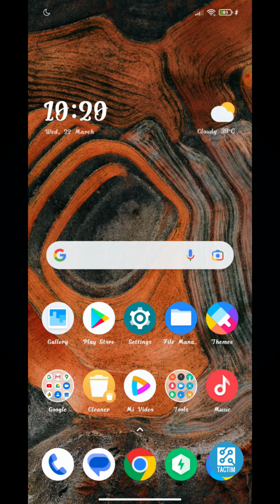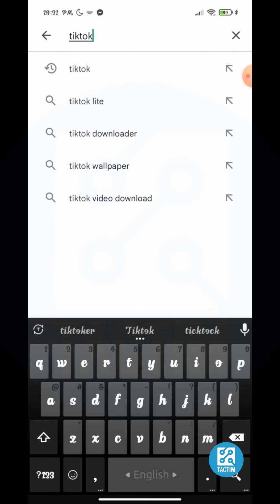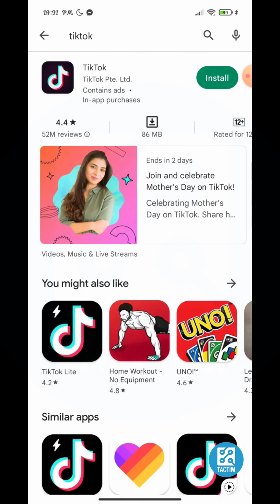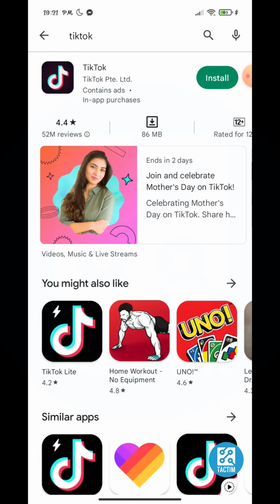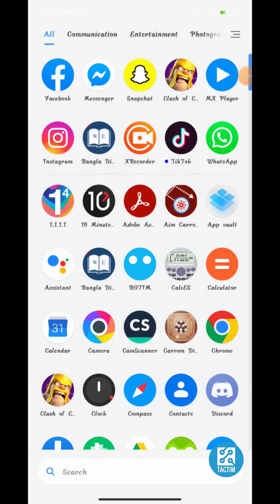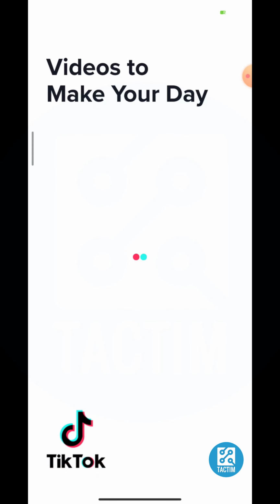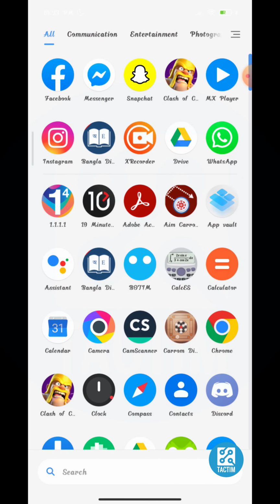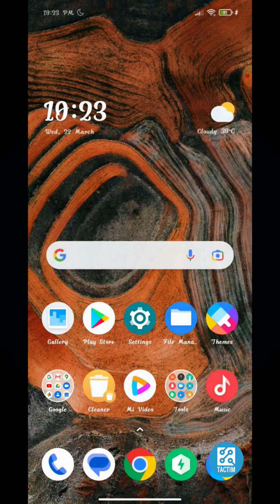How to Download TikTok on Your Phone : Step-by-Step Guide 2025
TikTok has taken the world by storm, and if you're not on the app yet, you're missing out on a lot of fun! In this video, we'll walk you through the process of downloading TikTok on your phone, whether you're using an iPhone or an Android device.

We'll cover everything from finding the TikTok app in the app store to creating an account and exploring the features of the app. We'll also share some tips on how to stay safe while using TikTok and how to customize your profile to make the most of your experience on the platform.

Whether you're a first-time user or just need a refresher on how to download TikTok, this video is for you! So sit back, relax, and let us show you how to join the millions of people already using this addictive app.